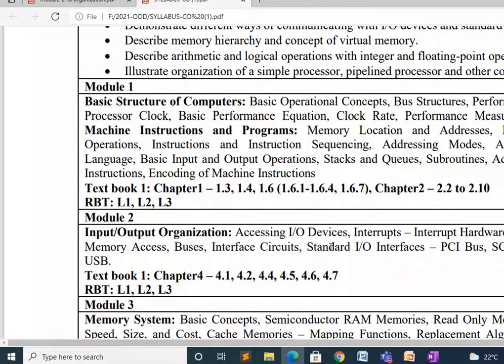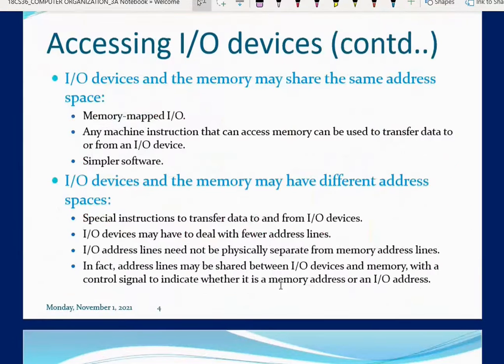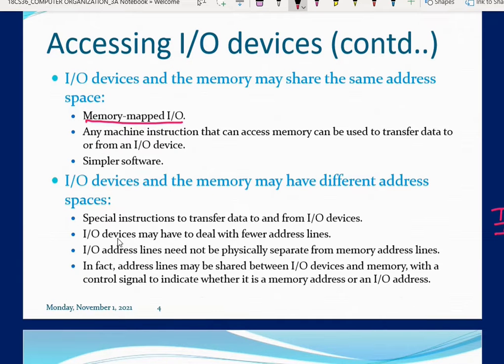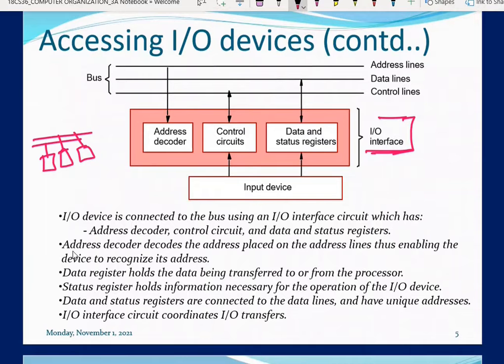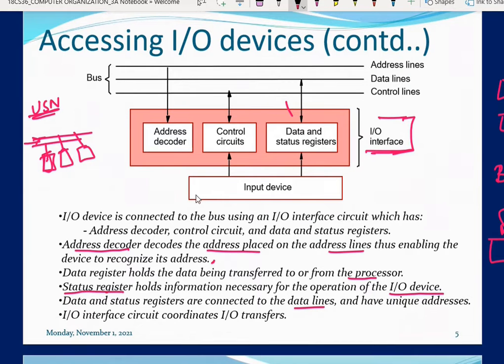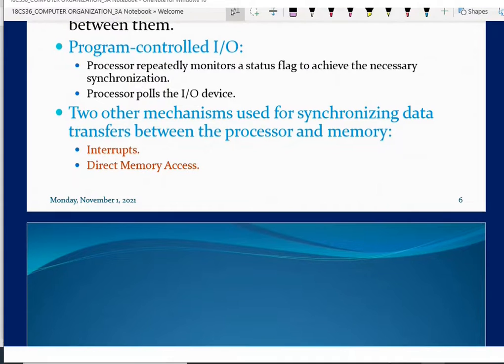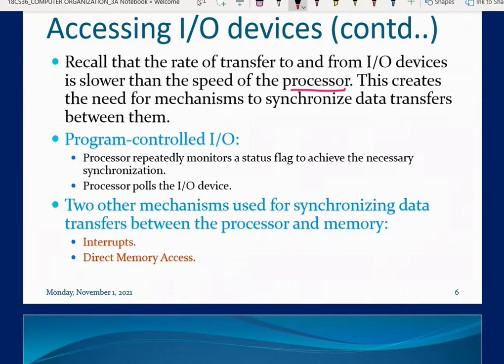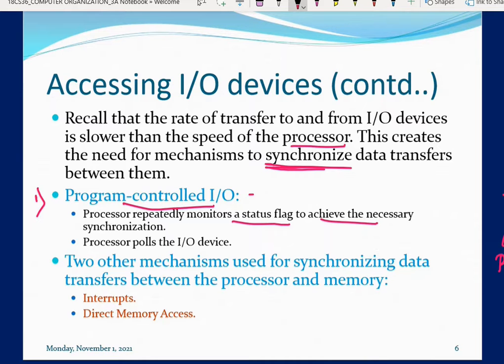20. Module-2_1 Accessing I/O Devices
Module-2_1 Accessing I/O Devices